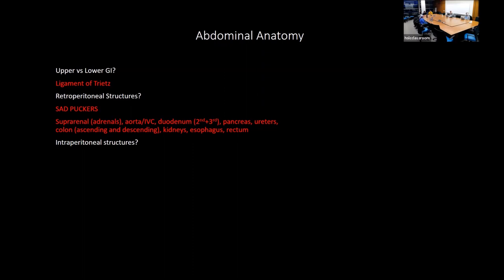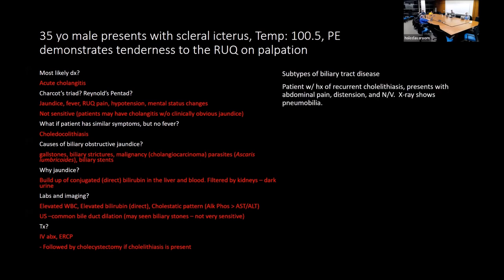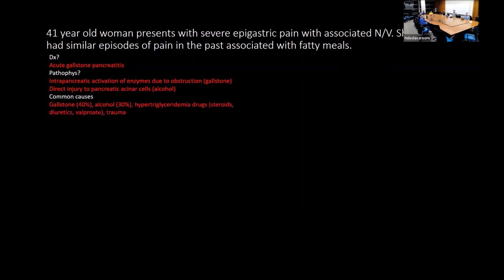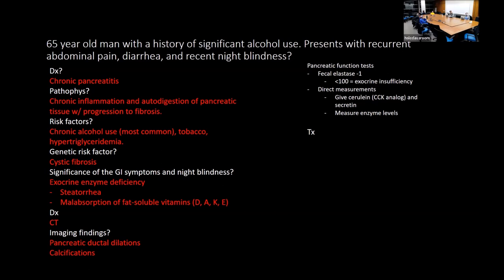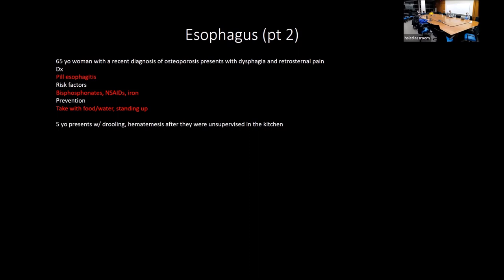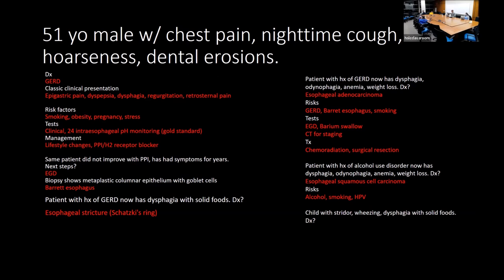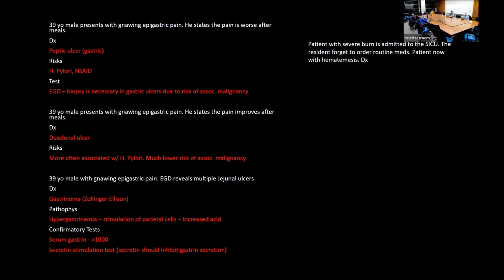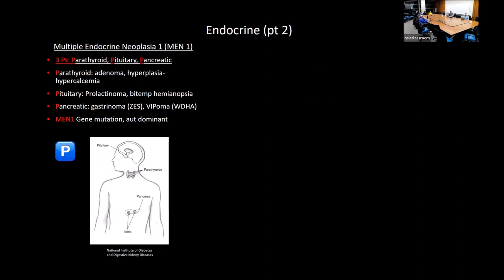Surgery Shelf Review Part 2 (GI, Vascular, Endocrine, Derm)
Review for Surgery shelf, USMLE, Step 2, GI surgery, vascular, endocrine, derm